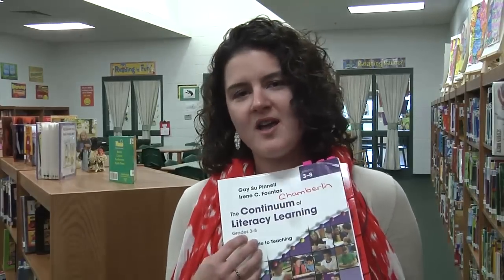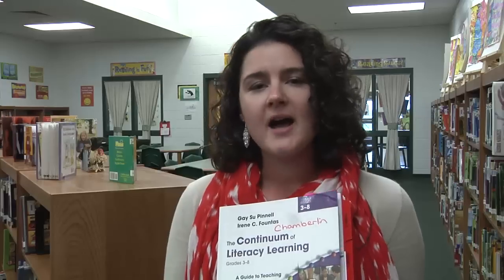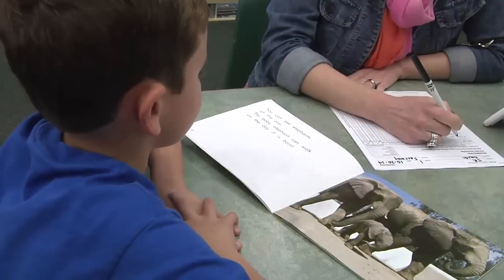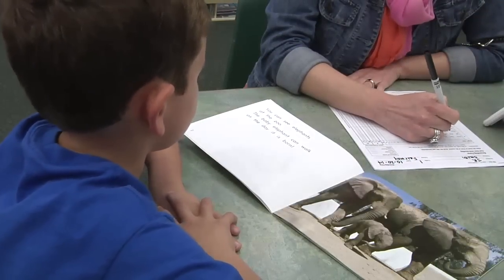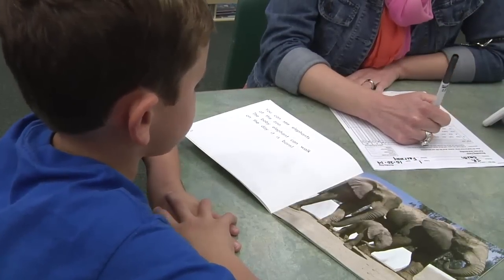ELA Teacher PD Session 1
A Balanced Literacy Program is a comprehensive, differentiated approach to language arts instruction. It is based on a framework that is designed to help all students learn to read and write effectively. It included several whole group, small group and individual instructional components under reading, writing, language and oral communication.

This year, our great teachers will focus on making an important transition from a basal program to using balanced literacy in the classroom. It's all about letting our learners guide instruction.

During our professional learning days, we will come together by grade level for a series of sessions. This page is a resource to share the information and resources as we work together to improve​ language arts instruction in Rockwood.